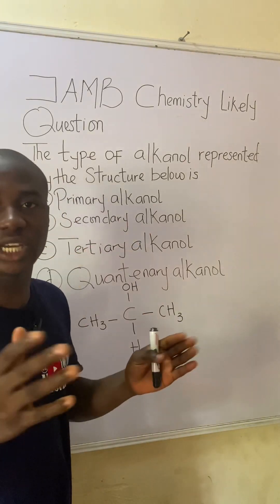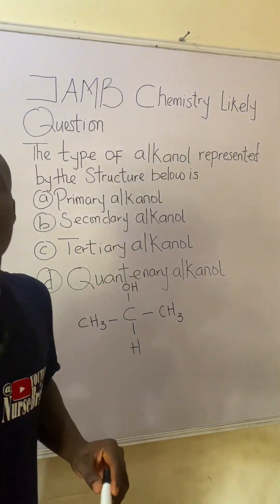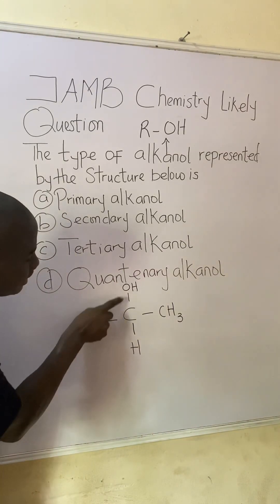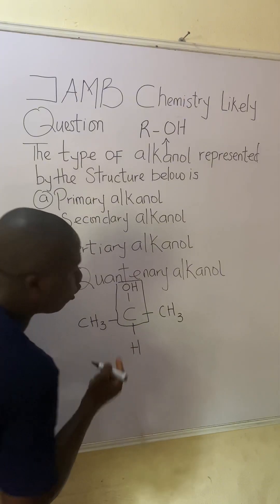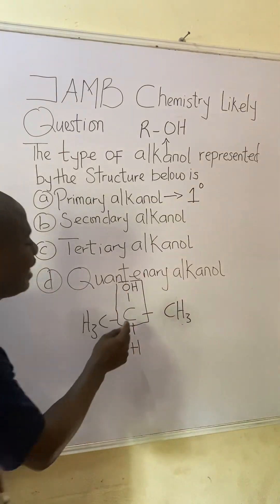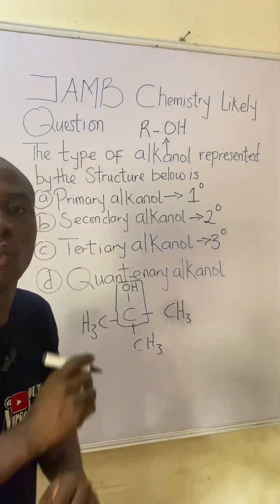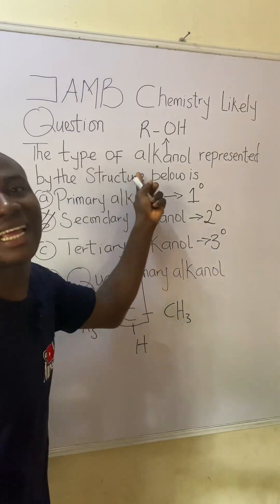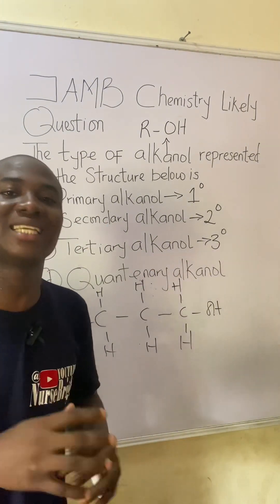2026 JAMB Chemistry Likely Exam Question(Score 90+ in CHEMISTRY)